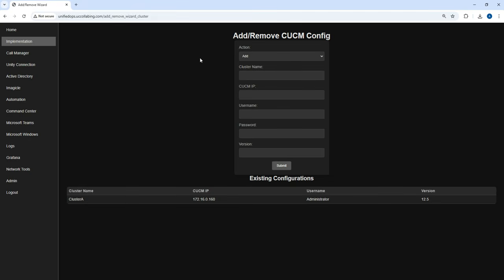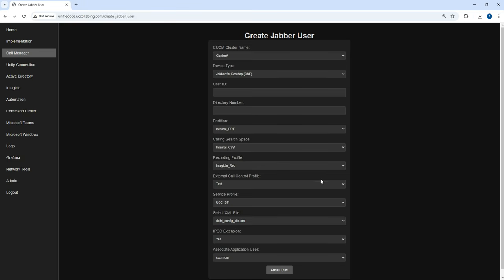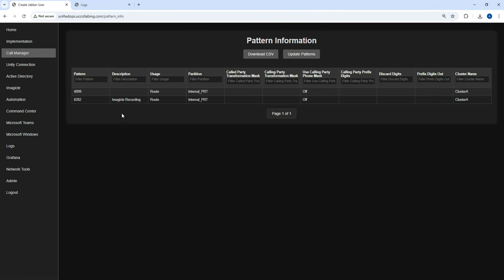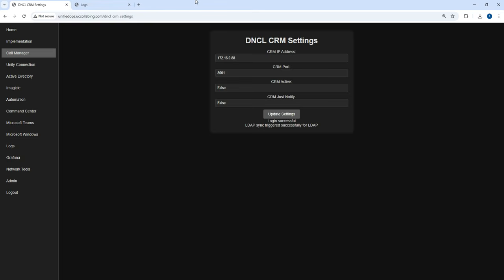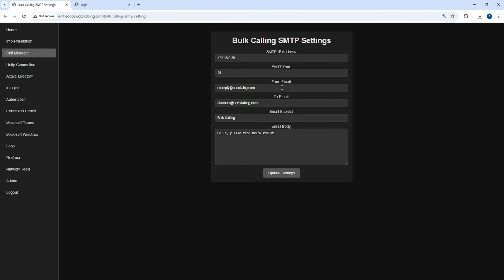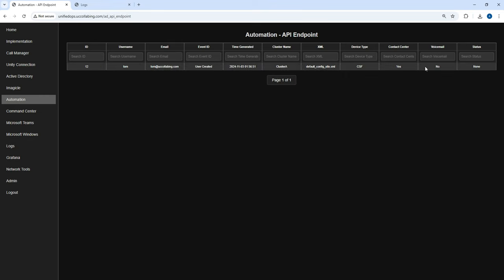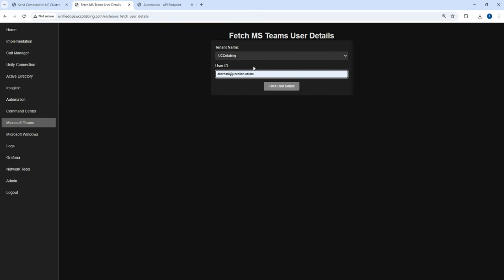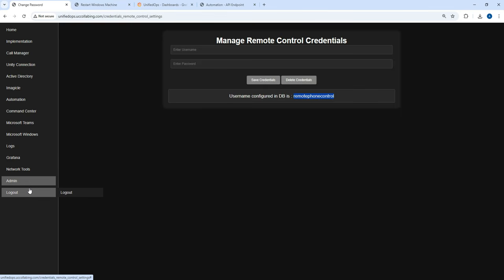🌟 UnifiedOps by UC Collabing - The Ultimate Unified Communication Automation Tool | BETA Launch 🚀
Welcome to the BETA launch of UnifiedOps by UC Collabing! 🌟

UnifiedOps is your ultimate automation tool for Unified Communication, designed to streamline and enhance your communication processes. This powerful tool offers a range of features including:

🔹 CUCM Management: Easily manage Jabber users, remote destinations, LDAP sync, CSS, Partition, Recording Profiles, and FAC. 🔹 Comprehensive Inventory and Troubleshooting: SIP trunk inventory, IP phone inventory, CUCM user search, remote phone control, and CDR viewer. 🔹 Do Not Call List (DNCL): Maintain and manage a comprehensive DNCL. 🔹 Bulk Calling Feature: Efficiently monitor ISDN PRI/SIP circuits with bulk calls. 🔹 Unity Connection Features: Manage voicemail users and reset VM PINs. 🔹 Active Directory Integration: Update AD information and credentials seamlessly. 🔹 Imagicle Recording Capabilities: Sync and download crucial recordings. 🔹 Automation: Automatically provision new users from AD to CUCM/Unity and Microsoft Teams. 🔹 Cisco OS Command Execution: Execute commands on Cisco routers, switches, and UC devices. 🔹 Windows Service Management: Remotely manage Windows services and machines. 🔹 Comprehensive Logging: All operations are logged for accountability. 🔹 Visual Insights: View detailed graphs and charts in Grafana.